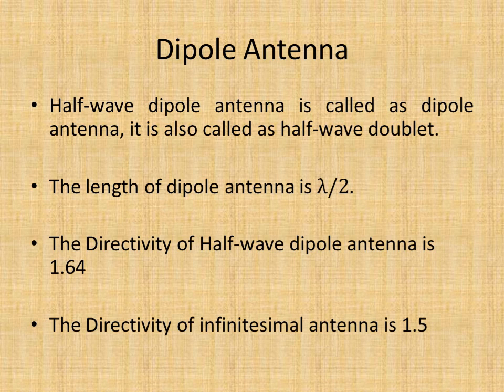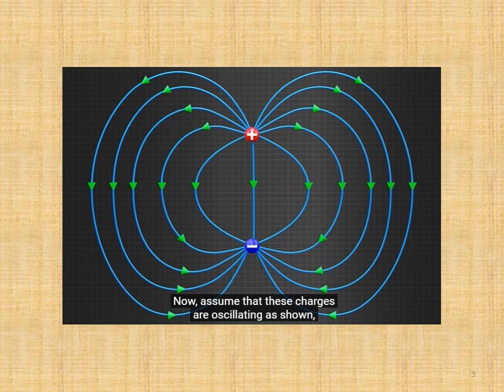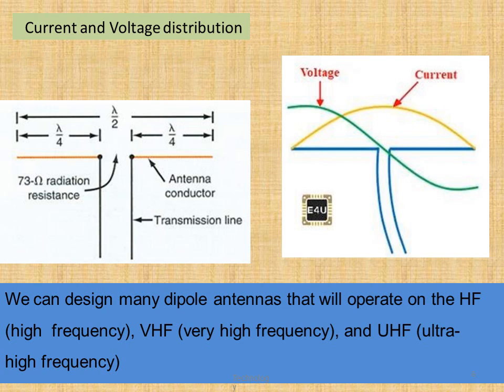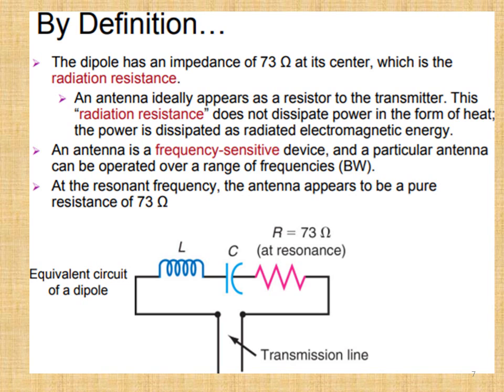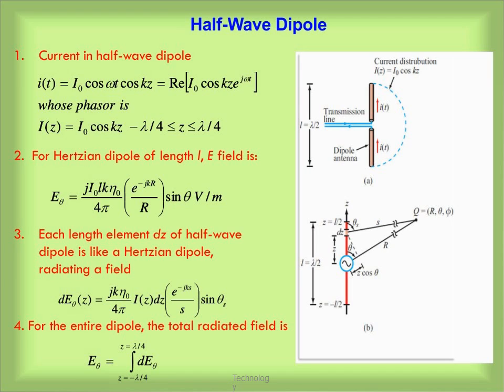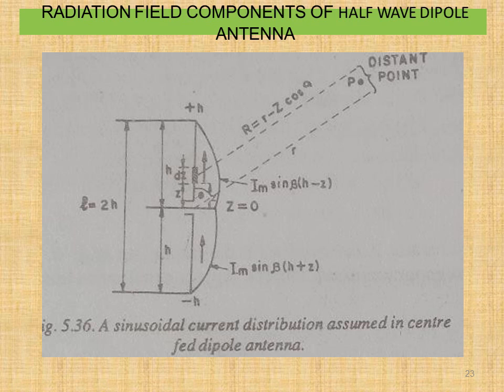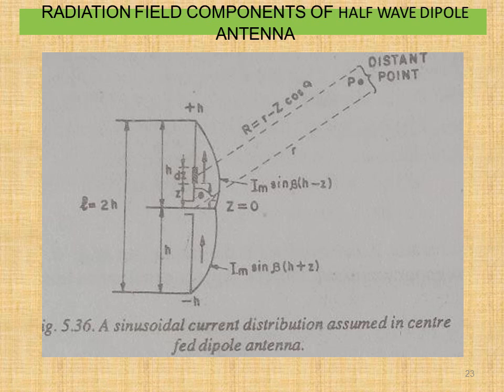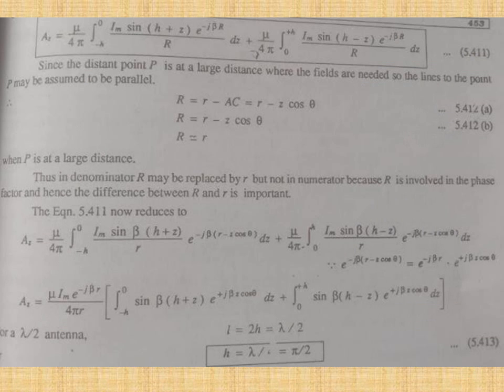EC8701 UNIT 2 DIPOLE ANTENNA